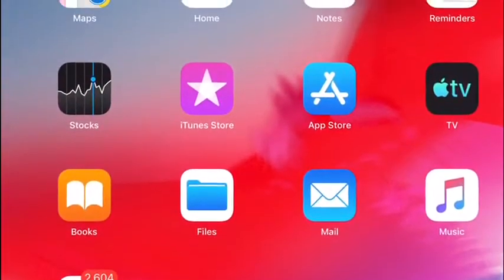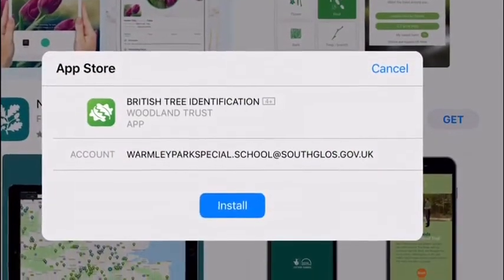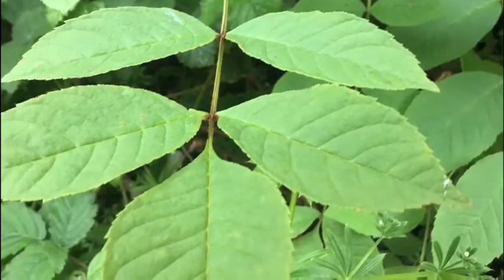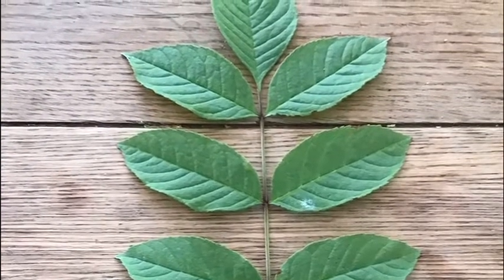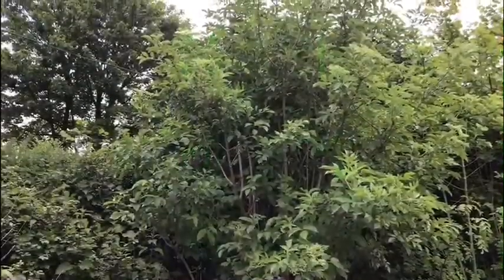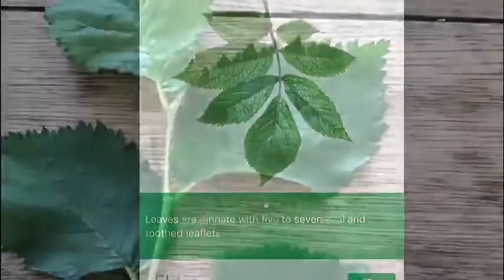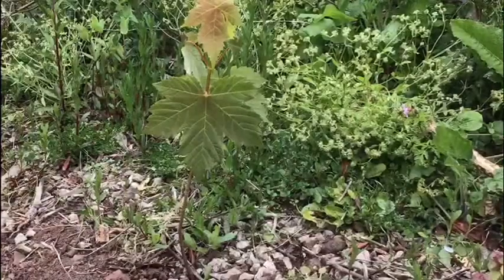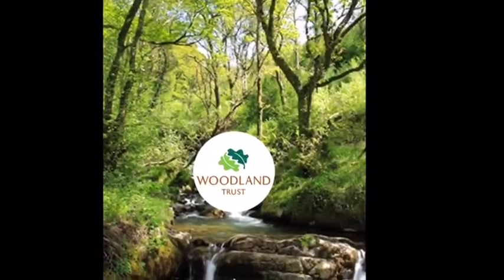woodland trust tree identification app